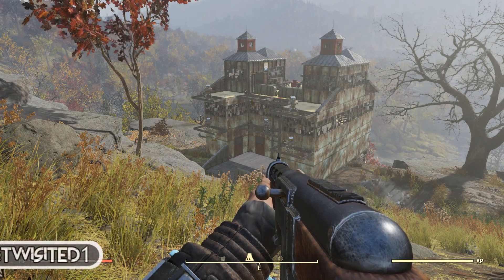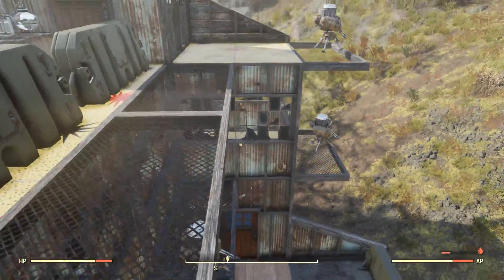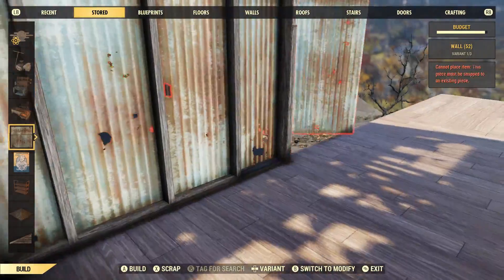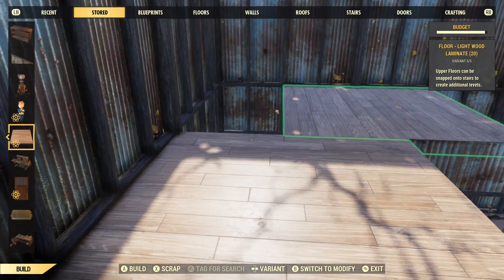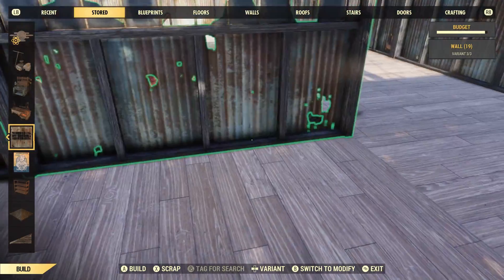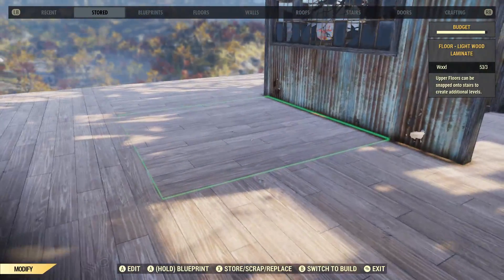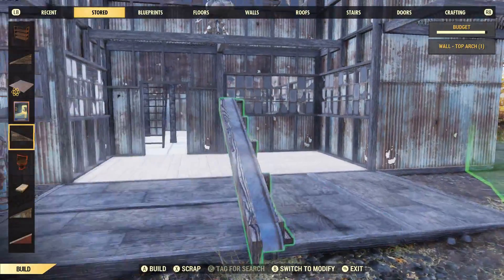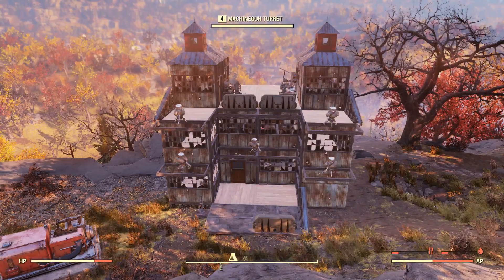Fallout 76 base building - The Fortress (Fallout 76 Max build Budget Base)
fallout 76 base building / fallout 76 base design, today i thought id bring you a max fallout 76 build budget base to show just how big you can build in fallout 76, now this isn't like the fallout 76 settlements you might want however it really does have tons of space. the fallout 76 camp stores items so be sure to scrap those items which will take un-wanted cost to the fallout 76 build budget.
Fallout 76  is now live on Xbox one and PC, i have been testing the fallout 76 base building and put this simple fallout 76 base building guide together to get you started. this covers the basic fallout 76 base building as i still need to progress my player to get all the BP's to upgrade my fallout 76 base. as i progress in fallout 76 i will try to post more fallout 76 guides and tutorials to help you along the way and share the mistake i make along with the cool things i find. ideally i want to make some fallout 76 trap bases and just overall fallout 76 base design tutorials. you can play fallout 76 beta now on Xbox with fallout 76 coming to ps4 and PC soon so join us on the wasteland. i will also try to get some fallout 76 tips and tricks videos done as well.

fallout 76 beta times are posted each day via the Fallout social media so make sure you keep up to date with them so you can get on early.

following Fallout 76 content from my channel -

Fallout 76 base building
Fallout 76 guide
Fallout 76 tips and tricks
Fallout 76 best locations for loot
Fallout 76 game play
Fallout 76 live streams
Fallout 76 Trolling

Fallout 76 is the first time you’ll be able to explore the Wasteland with other players and as such, some systems have been adapted to suit this exciting new adventure. If you’re excited for Fallout 76, chances are you’ve spent quite a bit of time in Fallout 4, exploring the Commonwealth, establishing your settlements and just trying to survive in a harsh, post-nuclear world. You’ll still have all those options when you hop into Fallout 76, but you may notice a few things are a little different. Fallout 76 is the first time you’ll be able to explore the Wasteland with other players, and as such, some systems have been adapted to suit this exciting new adventure